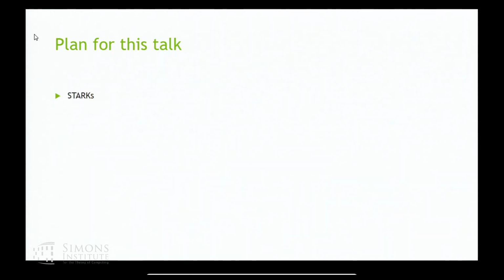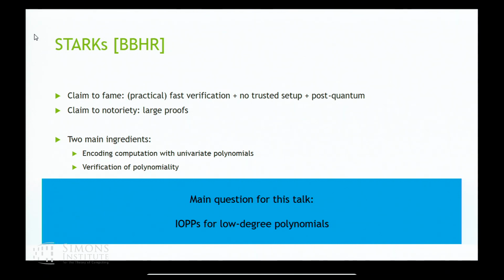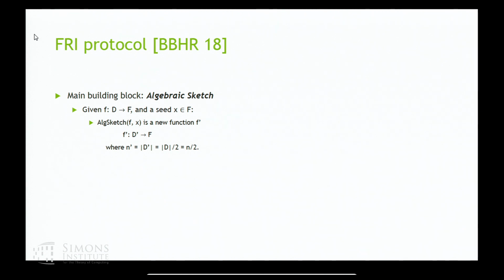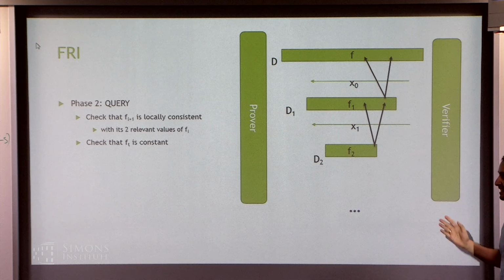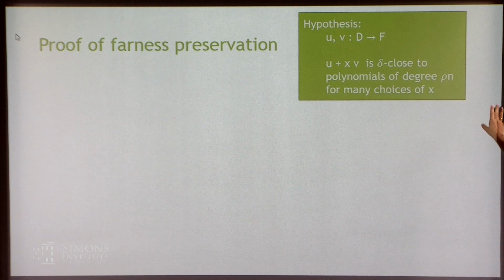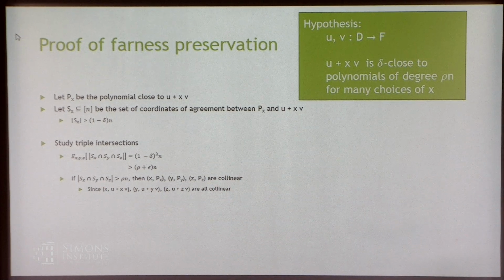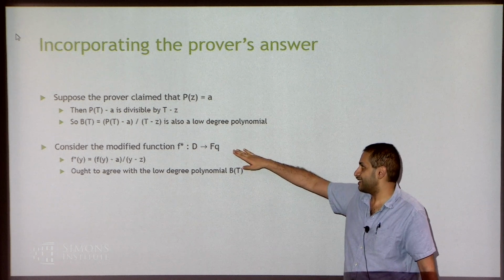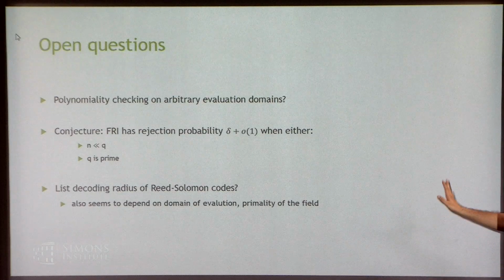Improved Soundness Proving Proximity to Reed-Solomon Codes and STARKs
Swastik Kopparty (Rutgers University)
Probabilistically Checkable and Interactive Proof Systems